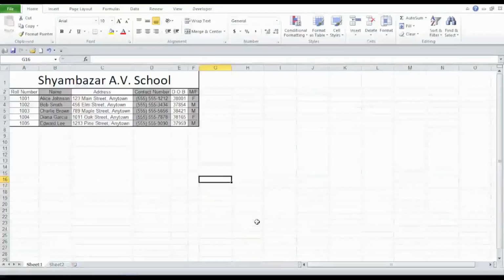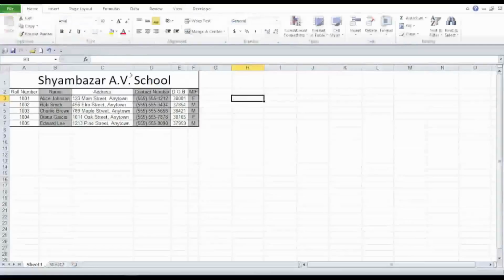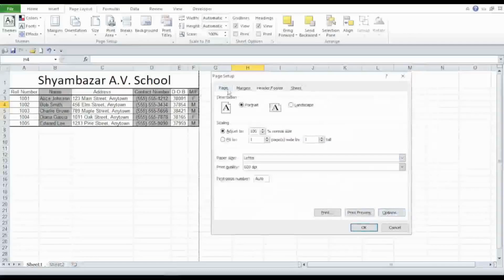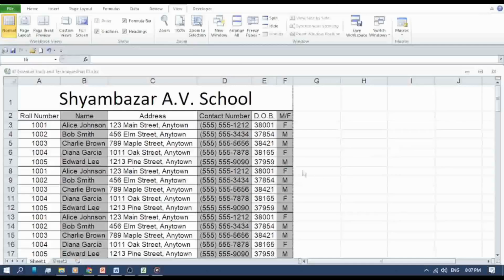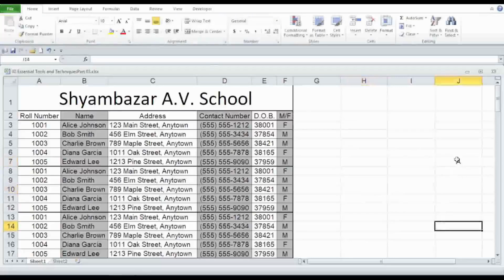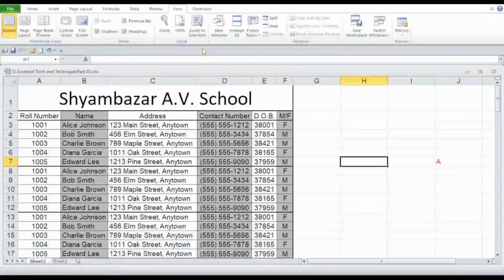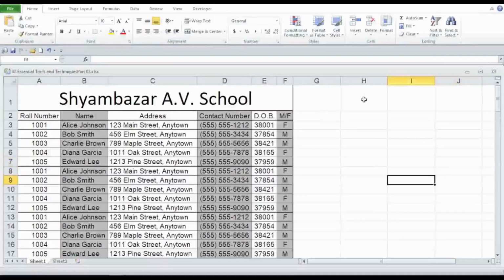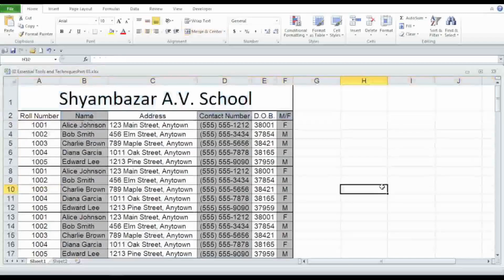Essential Tools and Techniques: Excel for Beginners Part-03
Excel for Beginners Part 03 - Essential Tools and Techniques

Learn essential Excel skills in this comprehensive tutorial! Discover how to use Normal, Page Layout, Page Break Preview, Full Screen, Ribbon Minimizing, Freeze Panes and Split, Hide and Unhide to enhance your Excel experience. Master these techniques and become a more efficient Excel user.

Similar YouTube Channels:
Excel Easy: Known for their clear and concise Excel tutorials.
MrExcel: Offers advanced Excel tips and techniques for all levels.
Excel Tips: Provides a variety of Excel tutorials and how-to videos.
Learn Excel: A channel dedicated to teaching Excel basics and advanced concepts.

Other Search Terms:
Essential Excel tools
Excel shortcuts
Excel tips and tricks
Excel tutorial
Normal View in Excel
Page Layout in Excel
Page Break Preview in Excel
Full Screen mode in Excel
Minimize the Ribbon in Excel
Freeze Panes in Excel
Split in Excel
Hide and Unhide in Excel
a4 sheet design name simple
bar chart
bar graphs
excel formulas
basic knowledge of excel
excel me table kaise banaye
how to copy paste in excel sheet
a-b2 formula
excel for beginners
delete multiple rows in excel
how to type faster on the keyboard
arrow a row
data only speed up
aman iti vlogs
how to create chart in excel
tomato bharta
validation
how to search name in excel sheet
excel table design
how to fill excel sheet in mobile
excel split cells
how to fit excel sheet on one page print